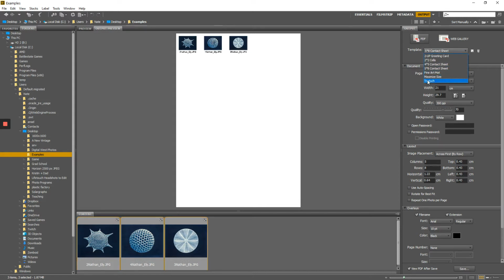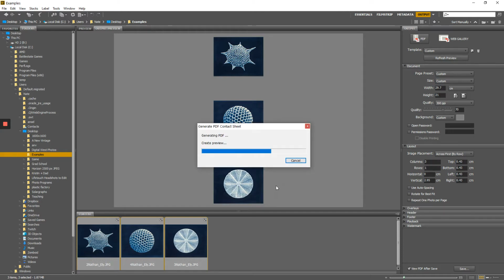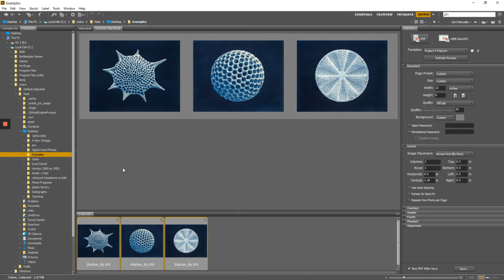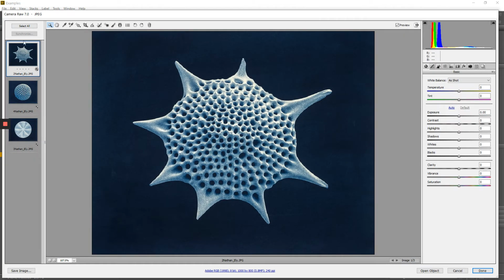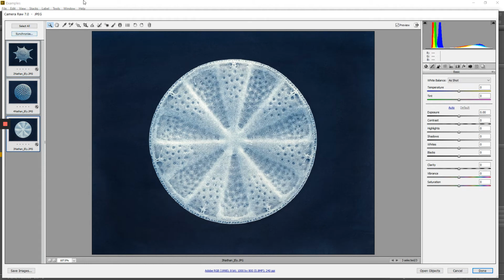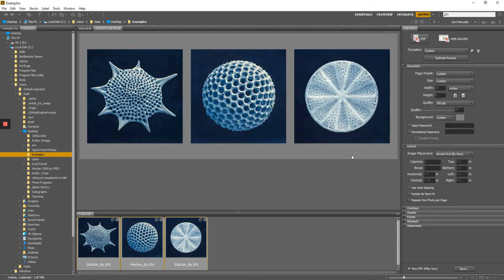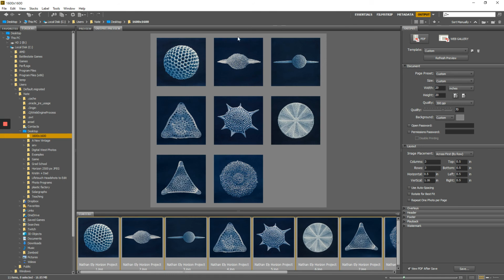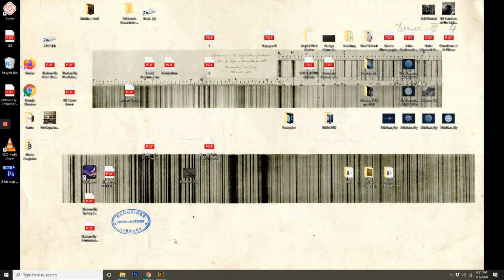Layout Demo for Diptych/Triptych/Image Groups